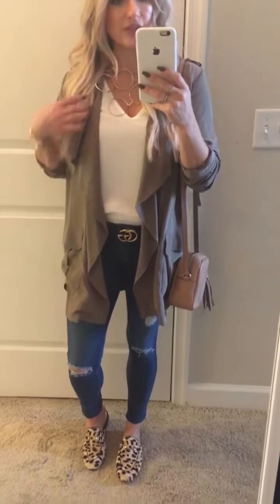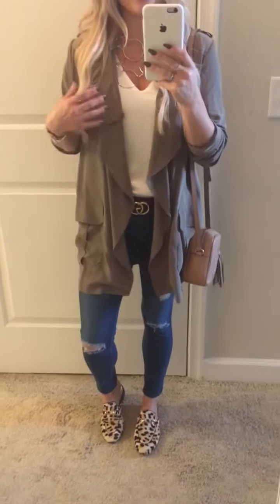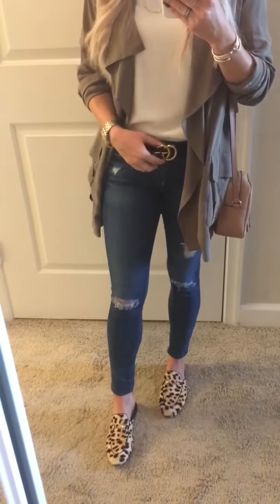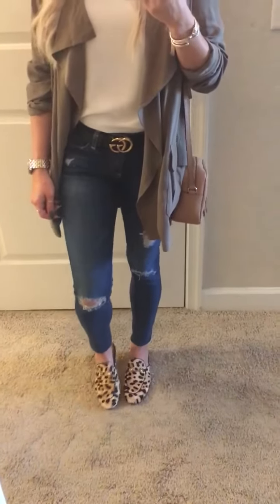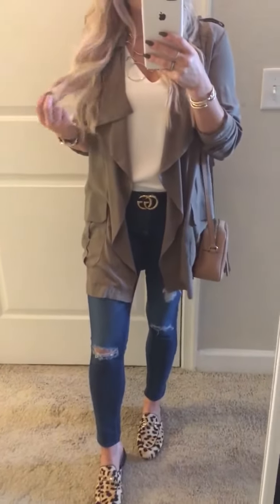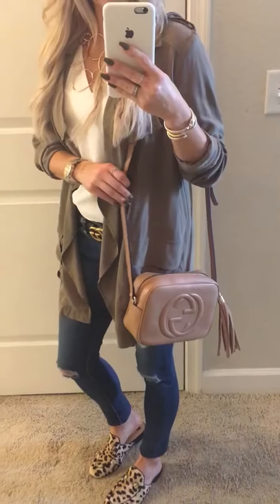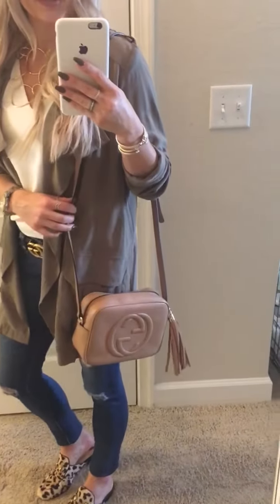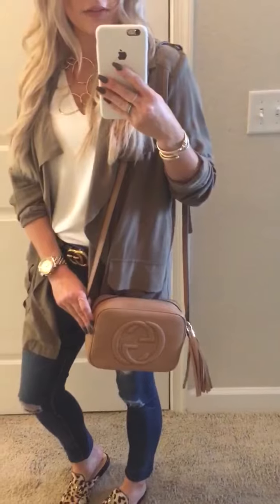The Best Fall Transition Jacket!